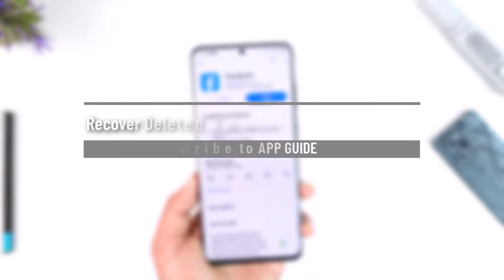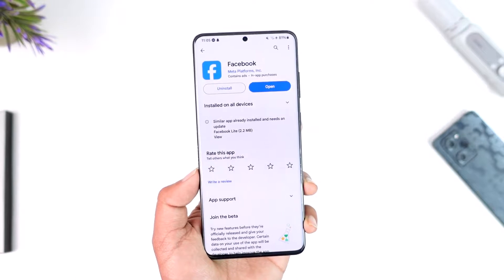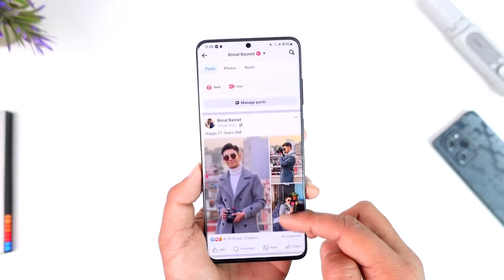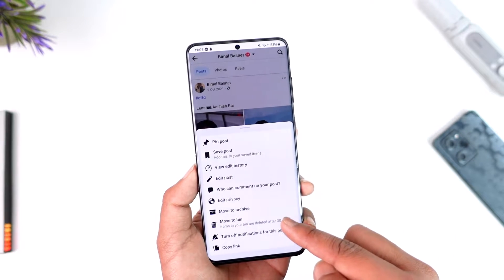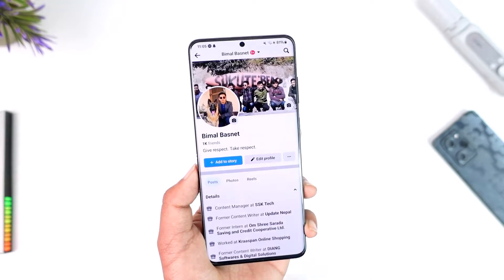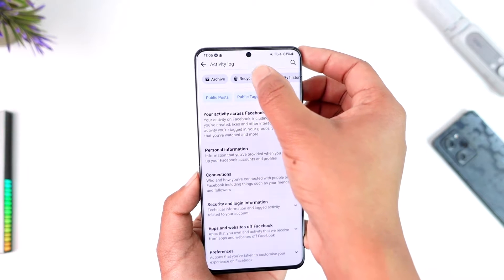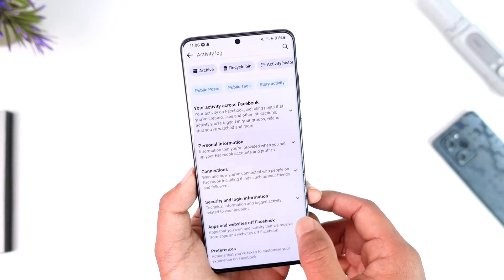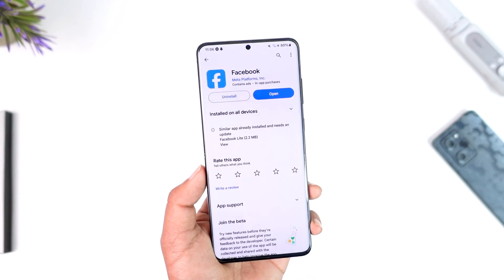Recover Deleted Facebook Photos with Comments !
This video guides you through an easy step-by-step process to recover deleted photos on Facebook with comments. So make sure to watch this video till the end.

~ Chapters:
0:00 Introduction
0:12 Recover with Comments
1:04 Conclusion